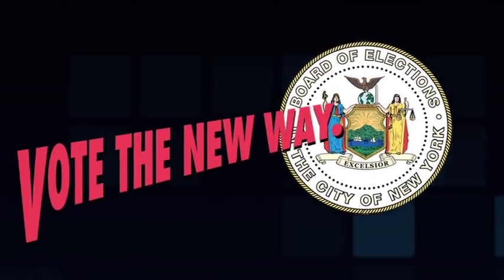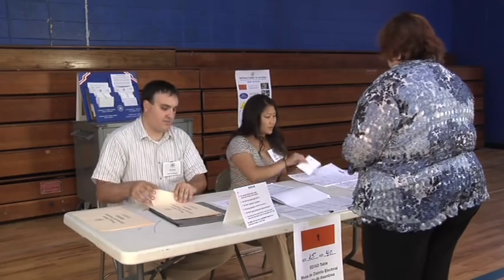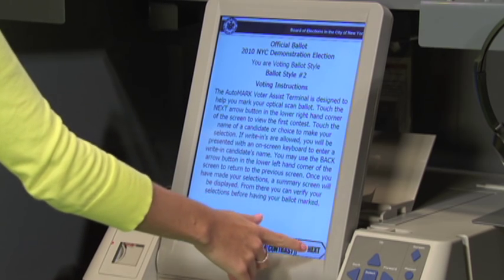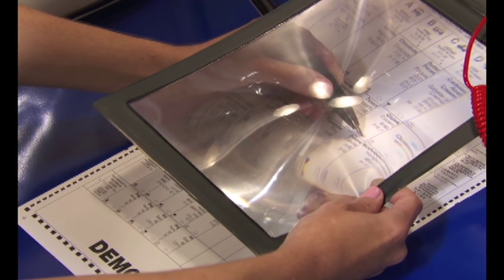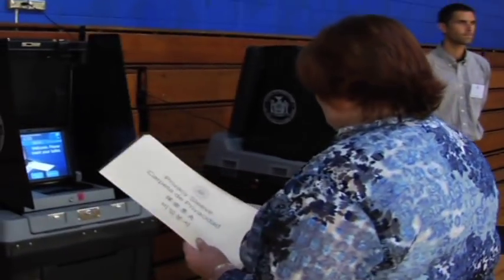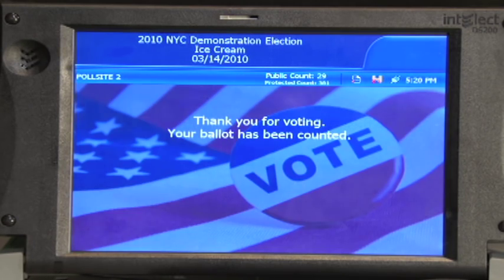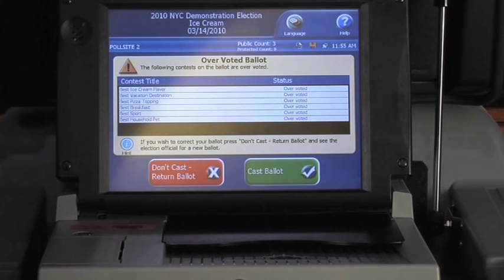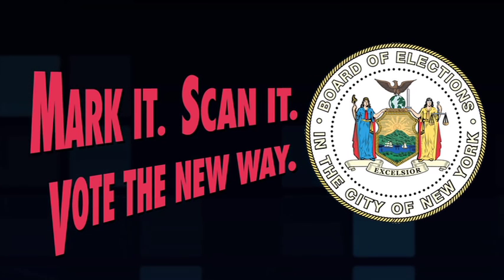Instructional Video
HAVA Vote The New Way New York Instructional Video